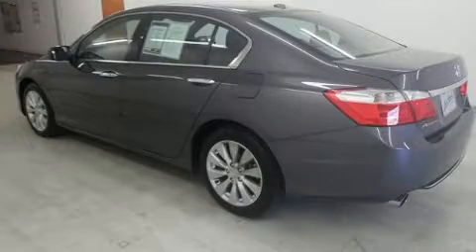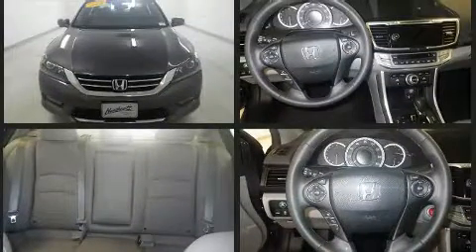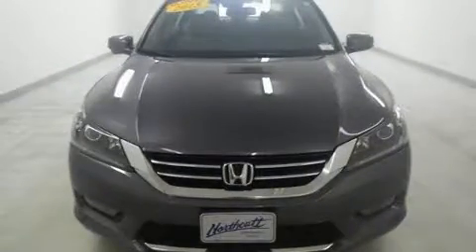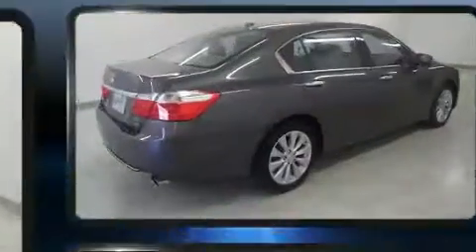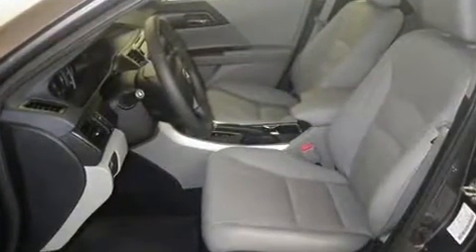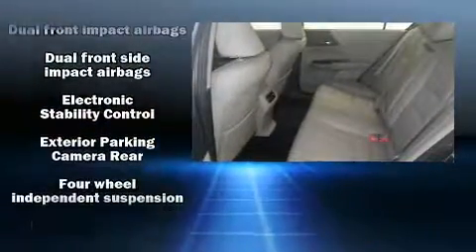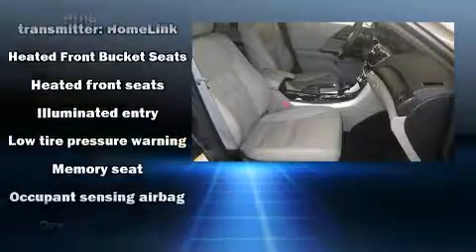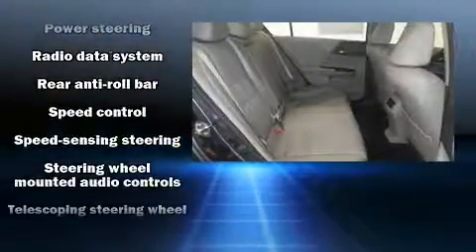2015 Honda Accord EX-L V-6 in Enid, OK 73703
Northcutt Toyota
3409 W Owen K Garriott Rd
in Enid, OK 73703

Climb inside the 2015 Honda Accord. With less than 30,000 miles on the odometer, this 4 door sedan prioritizes comfort, safety and convenience. A 3.5 liter V-6 engine pairs with a sophisticated 6 speed automatic transmission, and for added security, dynamic Stability Control supplements the drivetrain. A wealth of standard features means that you no longer have to sacrifice. Like heated seats, a built-in garage door transmitter, power front seats, fully automatic headlights, lane departure warning, remote keyless entry, cruise control, and much more. Features such as automatic climate control and leather upholstery prove that economical transportation does not need to be sparsely equipped. For drivers who enjoy the natural environment, a power moon roof allows an infusion of fresh air. Premium sound drives 7 speakers, providing you and your passengers a sensational audio experience. Honda also prioritized safety and security with features such as: dual front impact airbags, front side impact airbags, traction control, brake assist, a panic alarm, and 4 wheel disc brakes with ABS. This car was designed with safety in mind, allowing you to drive with even greater assurance. We have a skilled and knowledgeable sales staff with many years of experience satisfying our customers needs. We'd be happy to answer any questions that you may have. We are here to help you.